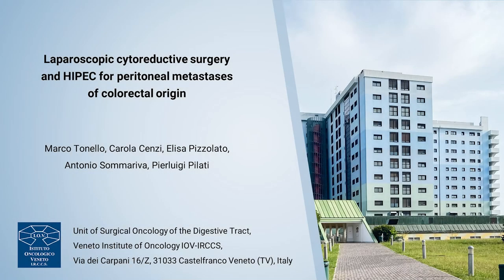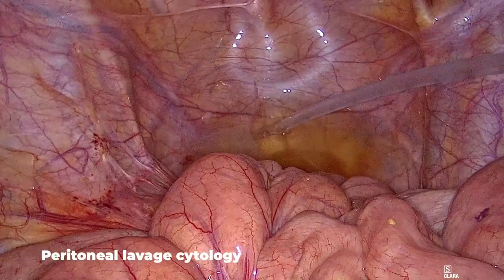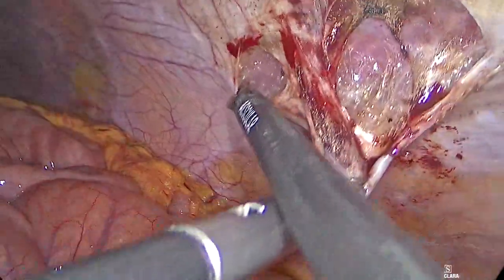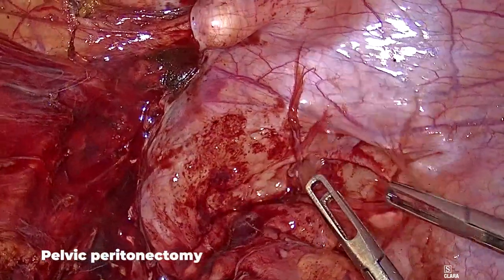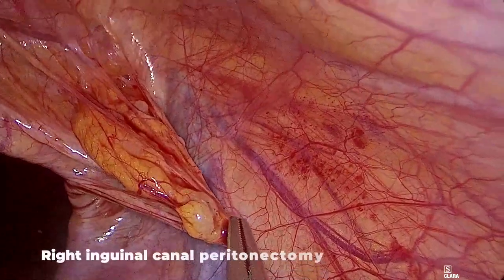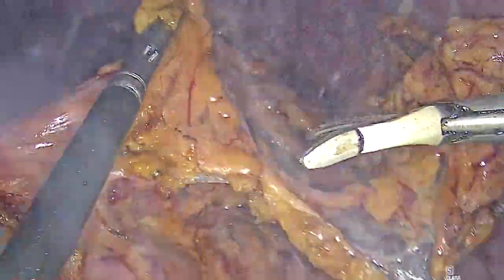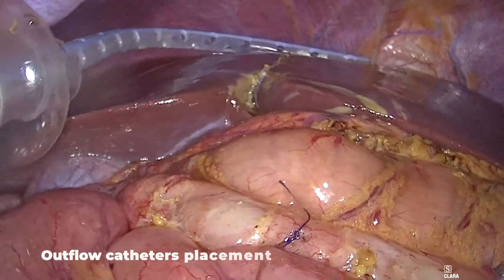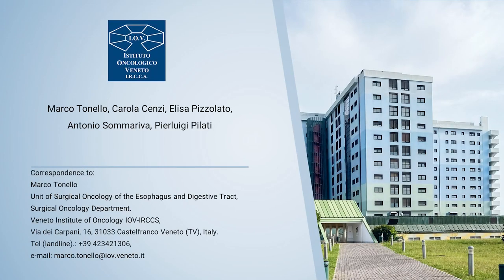Laparoscopic cytoreductive surgery and HIPEC for peritoneal metastases of colorectal origin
Laparoscopic cytoreductive surgery and HIPEC for peritoneal metastases of colorectal origin: a video vignette.
This video is associated with a text under submission for publication in the journal Colorectal Disease.

Authors:
Marco Tonello, Carola Cenzi, Elisa Pizzolato, Antonio Sommariva, Pierluigi Pilati

Unit of Surgical Oncology of the Digestive Tract,  Veneto Institute of Oncology IOV-IRCCS,
Via Gattamelata 64, Padova, Italy

Correspondence to:
Marco Tonello
Unit of Surgical Oncology of the Esophagus and Digestive Tract,
Surgical Oncology Department.
Veneto Institute of Oncology IOV-IRCCS,
Via dei Carpani, 16, 31033 Castelfranco Veneto (TV), Italy.